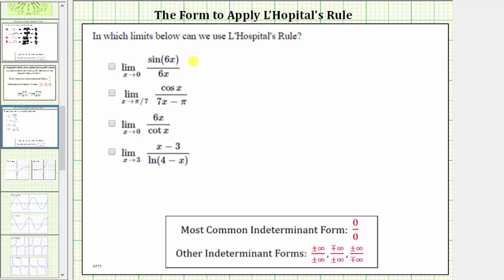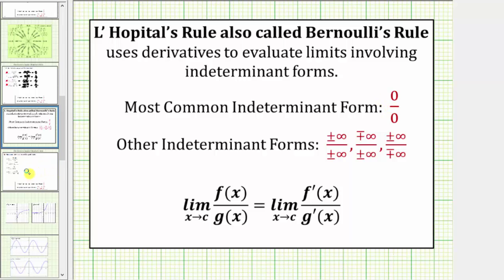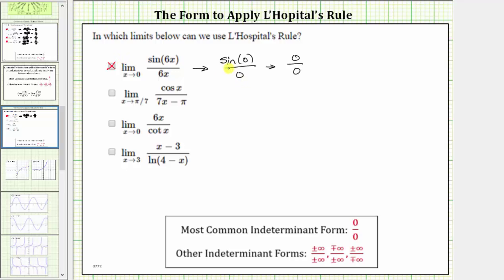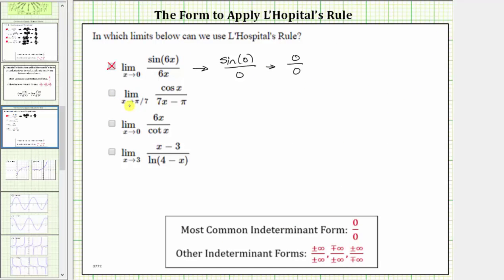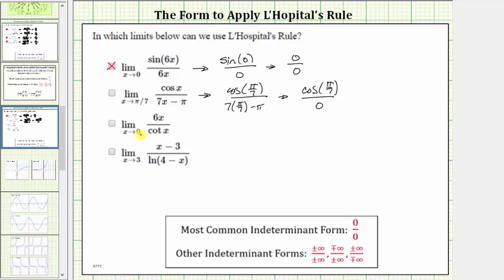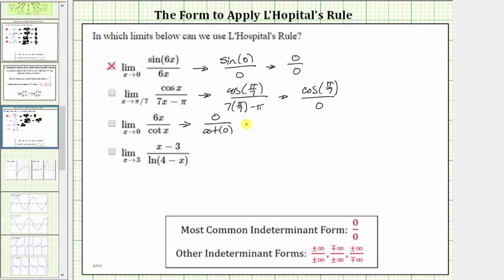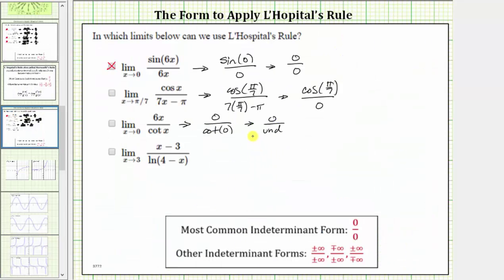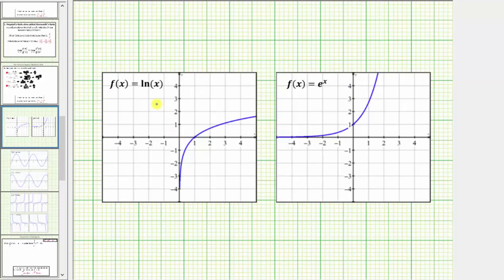Determine if L'Hopital's Rule Can Be Applied to a Limit (Ex 3)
This video explains how to determine if L'Hopital's rule can be applies to various limits.  The limits are not determined.